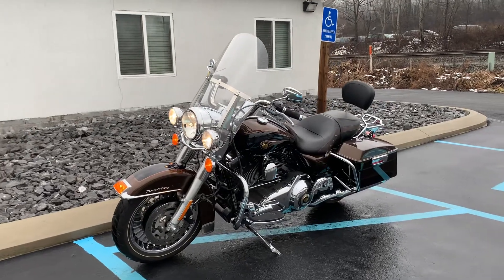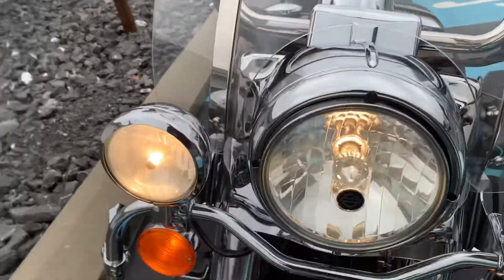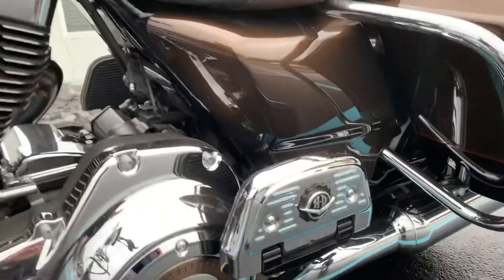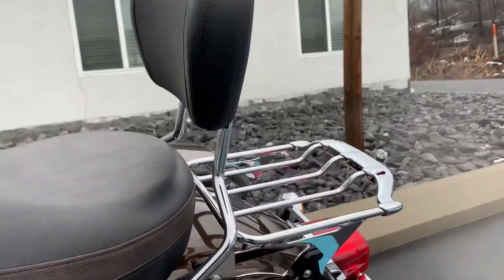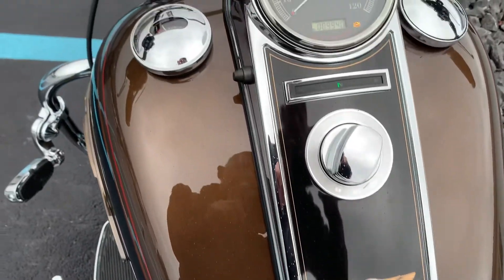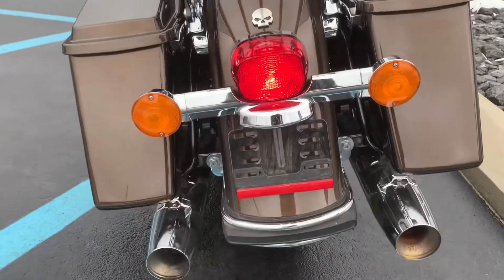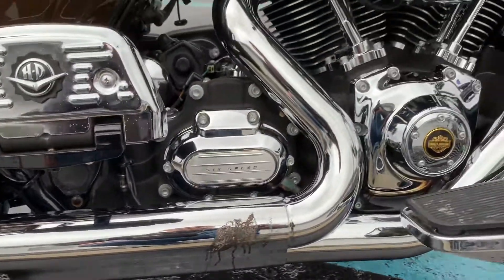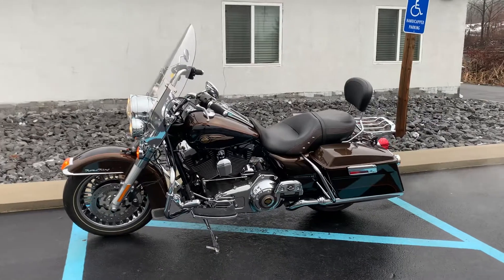2013 110th Anniversary Road King